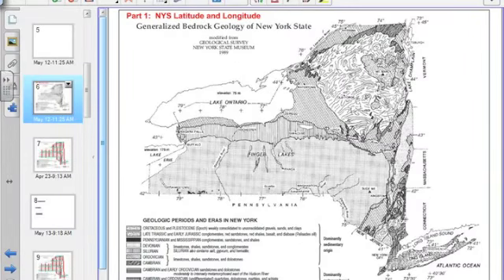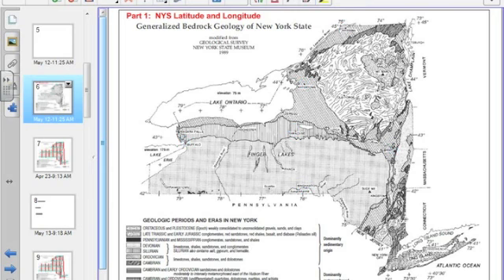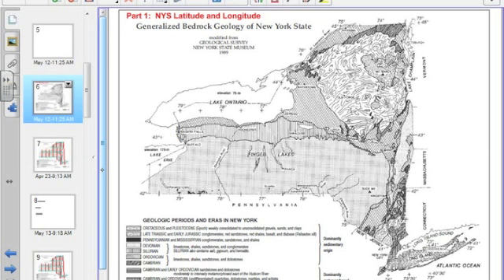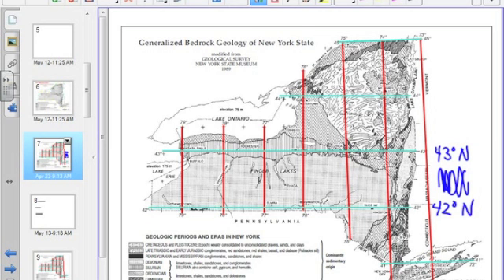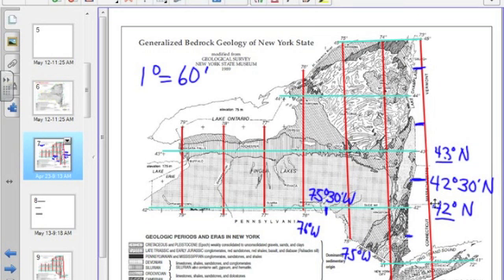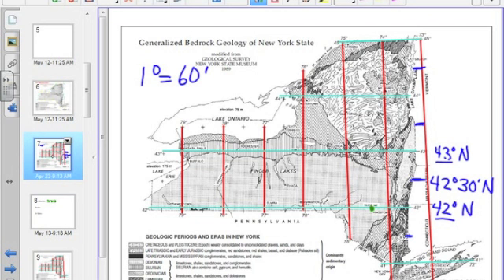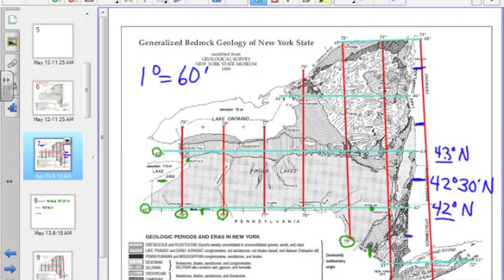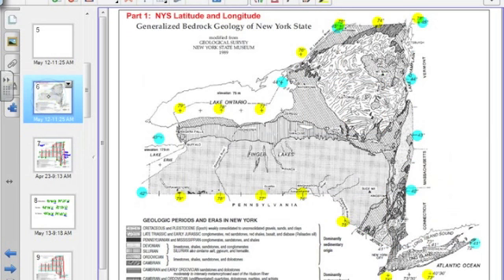ESRT Bedrock Geology NYS Part 1